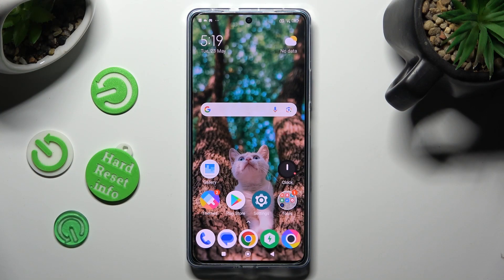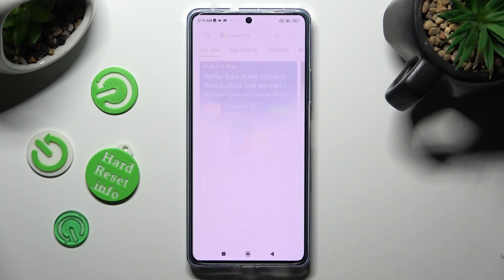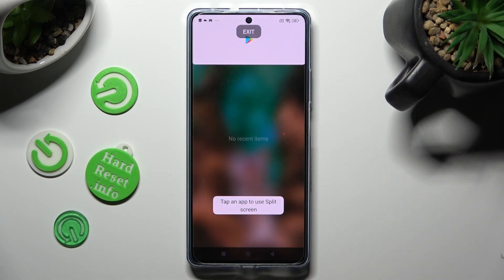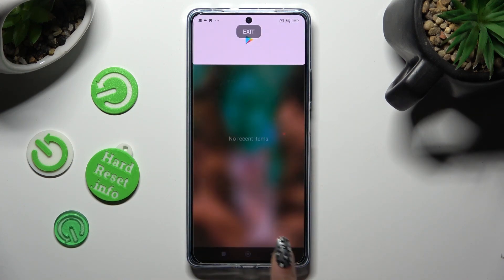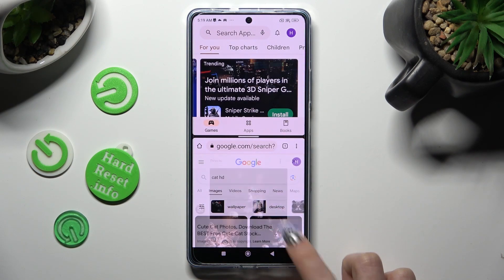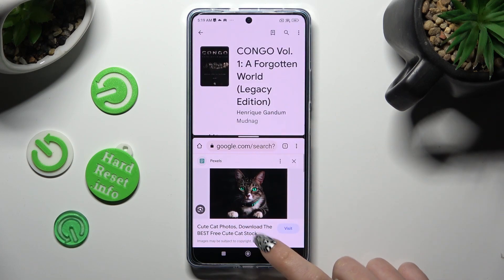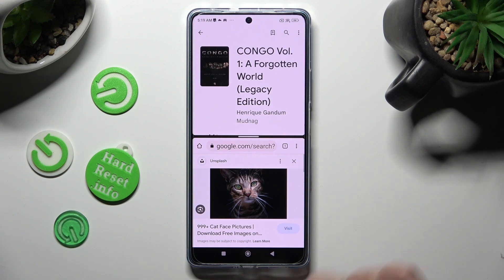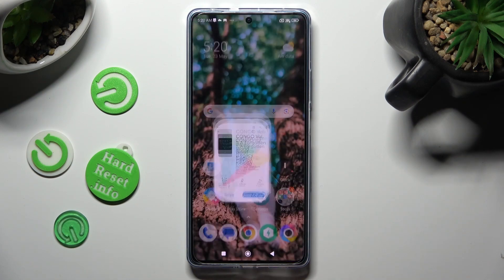How to Activate & Use Split Screen on POCO F5? Divide Screen & be Multitask on 2 Apps Simultaneously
Today we're prepare for you next video! Increase your productivity and multitasking capabilities on your POCO F5 by utilizing the Split Screen feature. With Split Screen, you can simultaneously run and view two apps side by side, making it easier to compare information or complete tasks more efficiently. Learn how to enable and use Split Screen on your POCO F5 to enhance your smartphone experience.

How to enable Split Screen in POCO F5?
How to activate Split Screen in POCO F5 Smartphone?
How to use Split Screen in POCO F5 Phone?